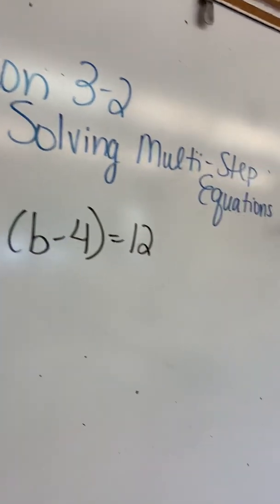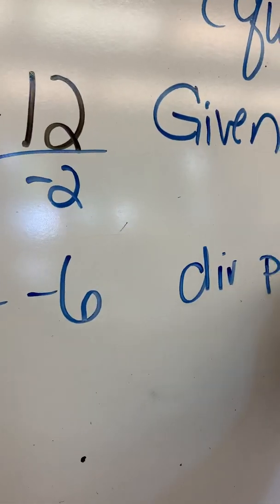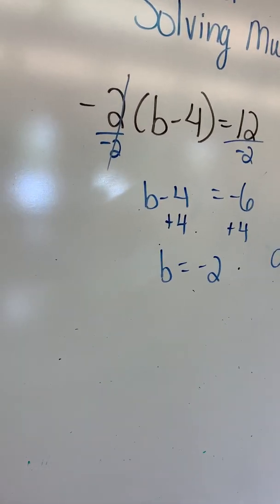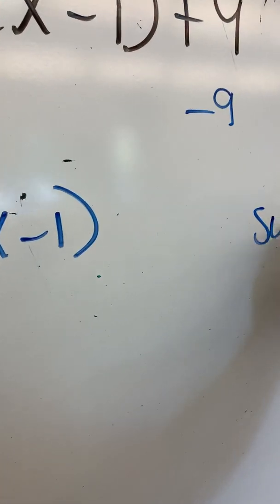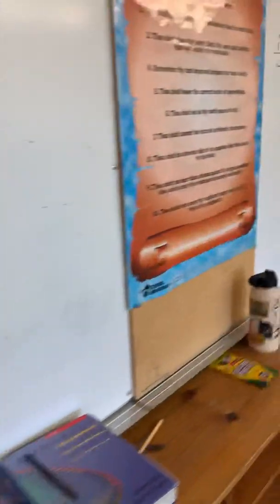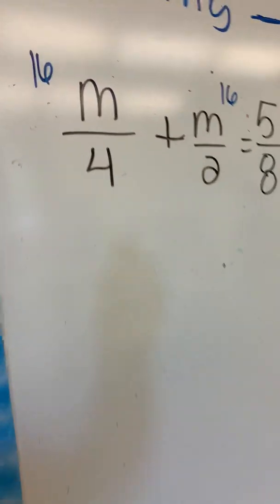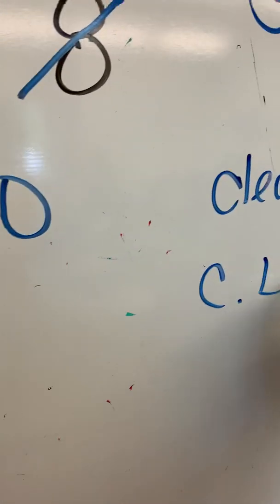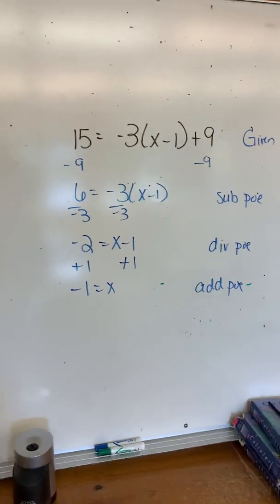Algebra 1 Lesson 3-2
Solving multiple step equations with 2 column proofs